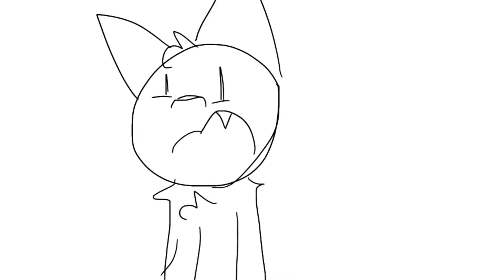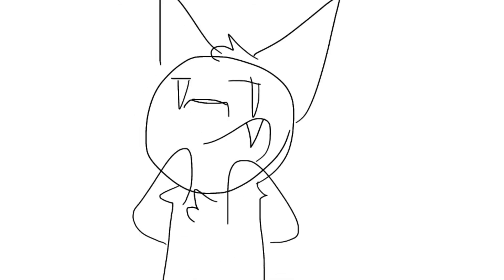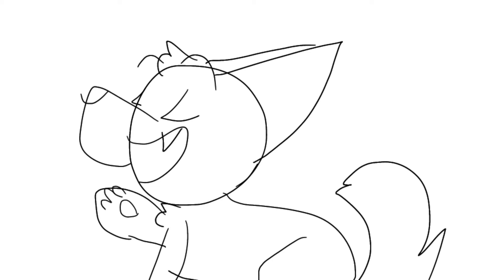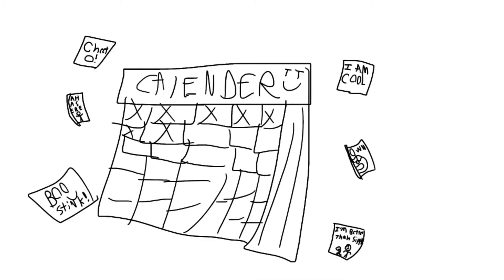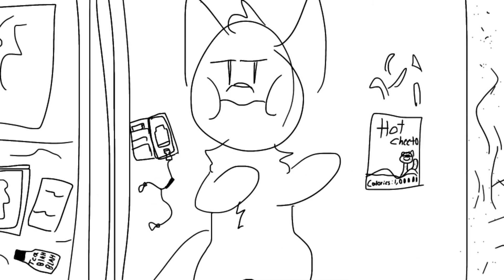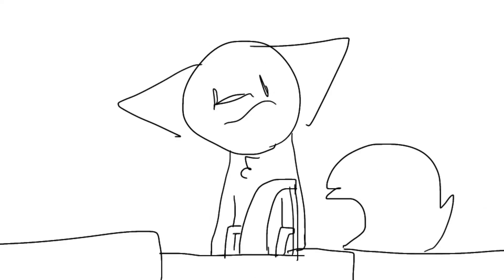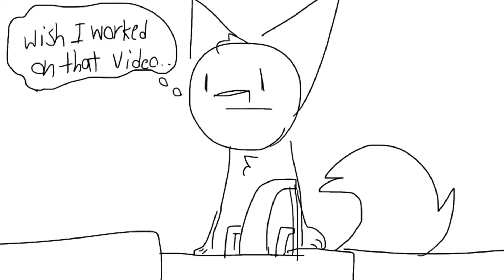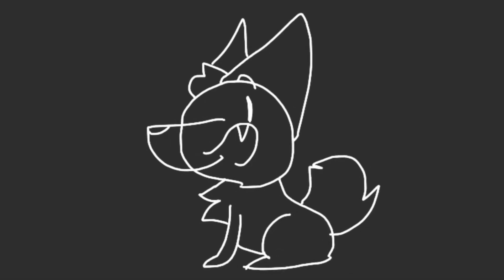I just can’t wait to die “Animation” (old and unfinished)